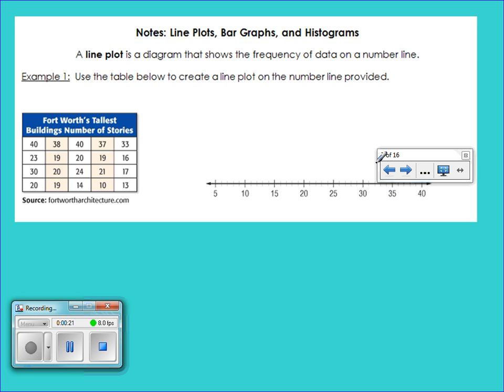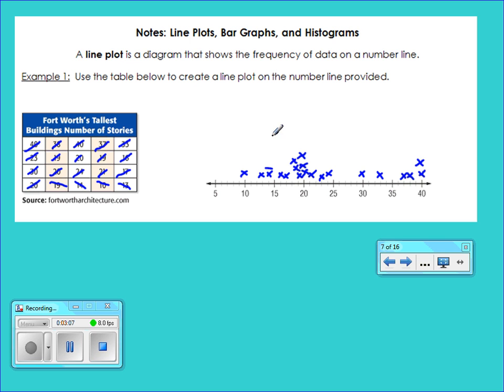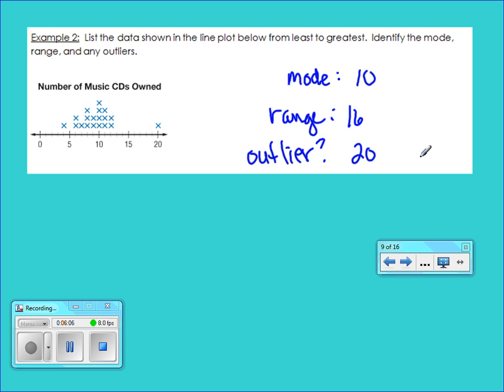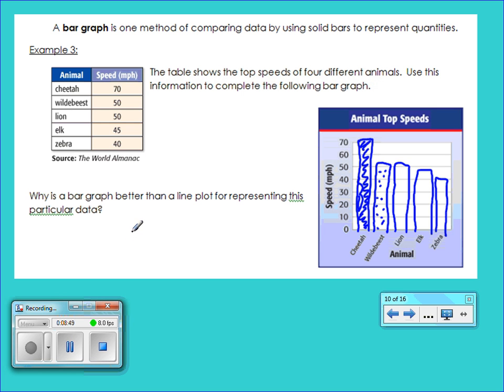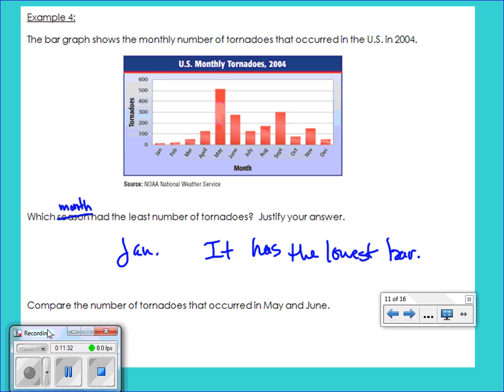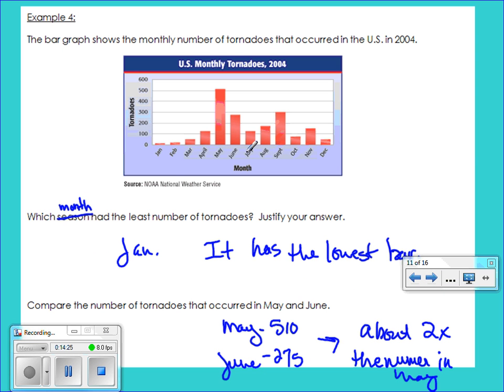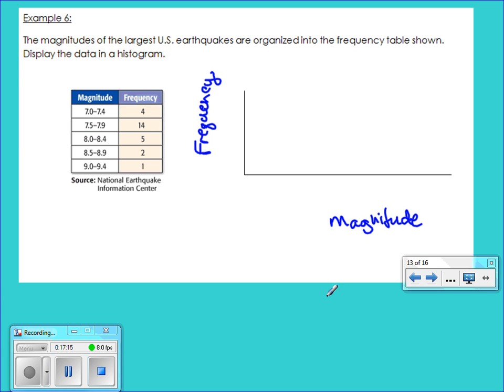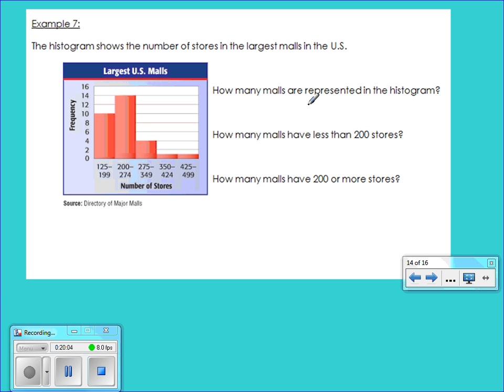Line Plots, Bar Graphs, Histograms